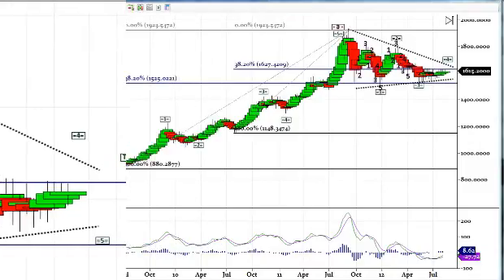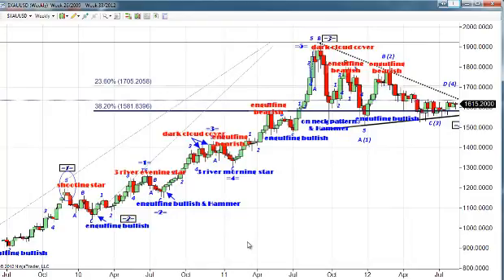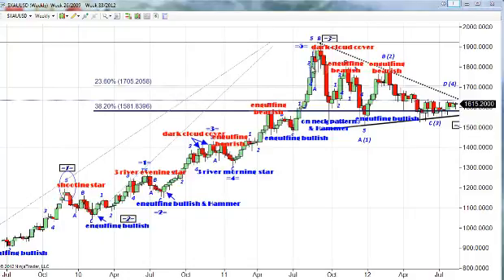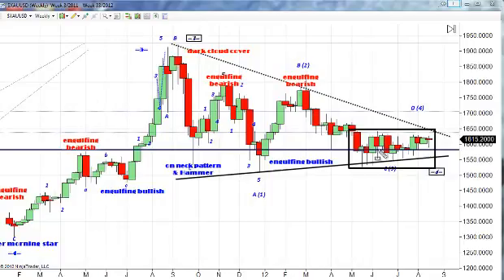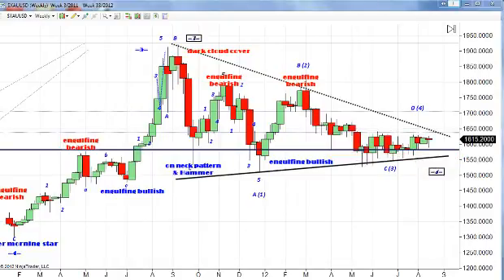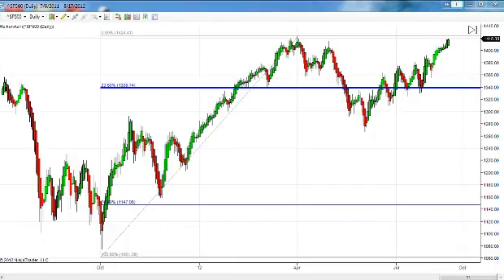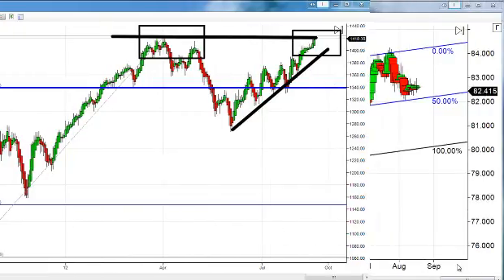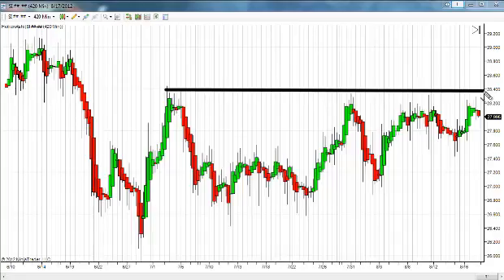The Gold Forecast - 08/17/2012